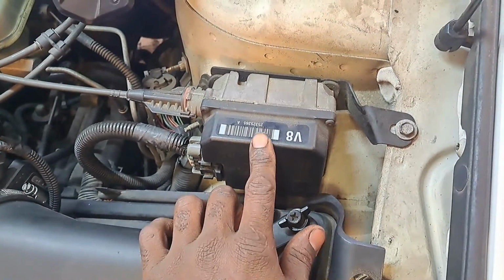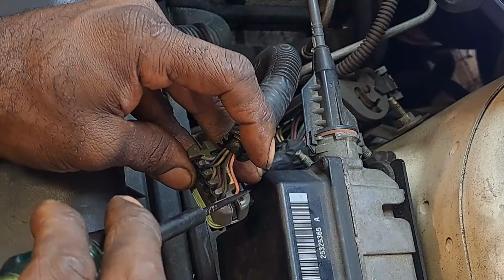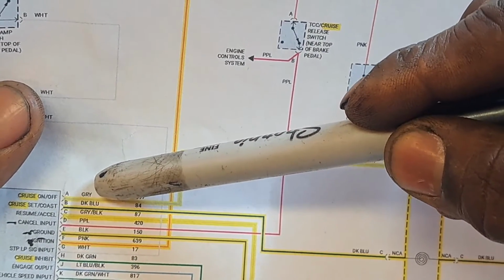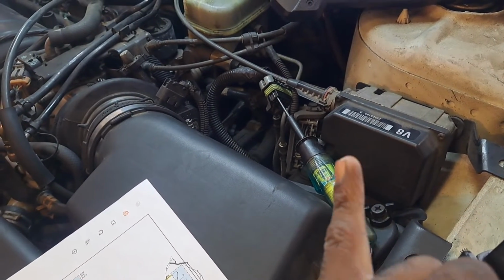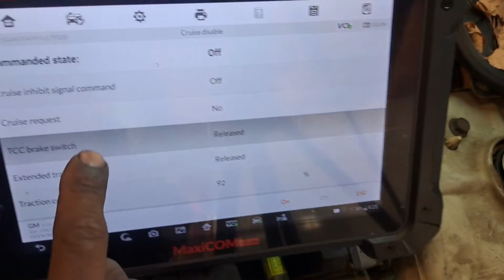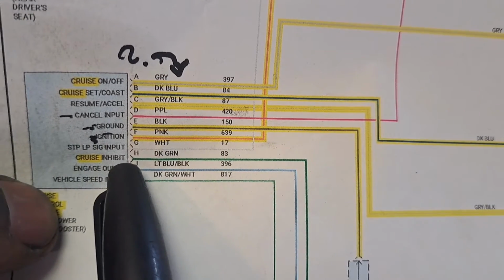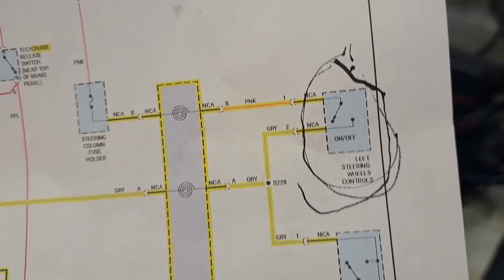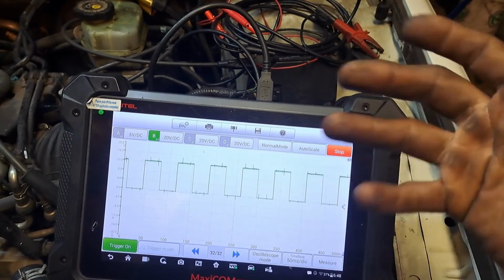2000-2005 Cadillac Deville CRUISE CONTROL MODULE FULL diagnoses